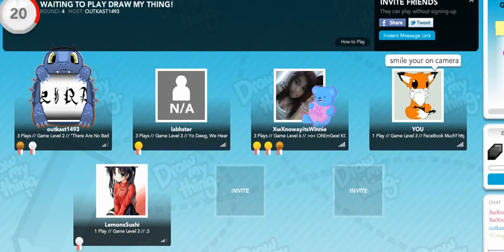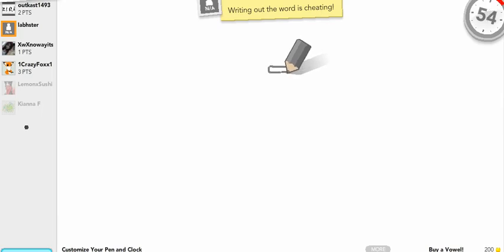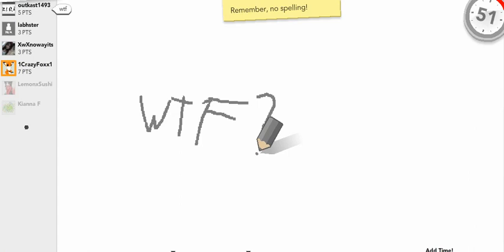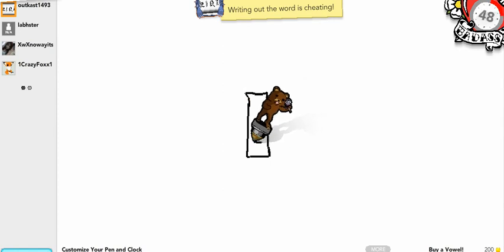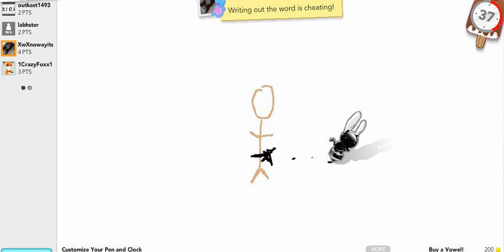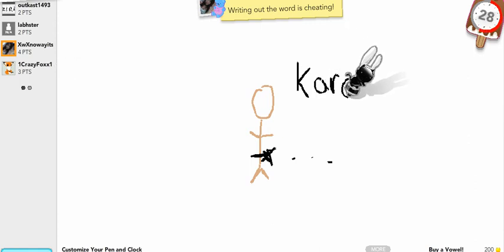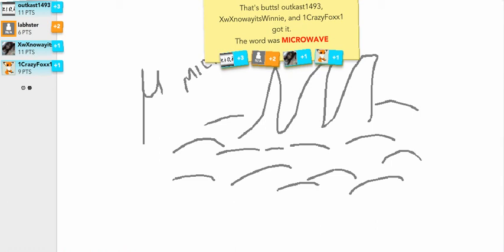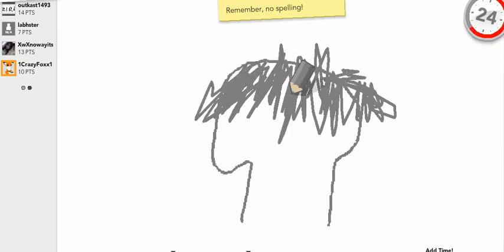Let's Play Draw My Thing part 1/2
since no one else was available or cared at the moment, here's another thing to hold you over, hope you can hear the music